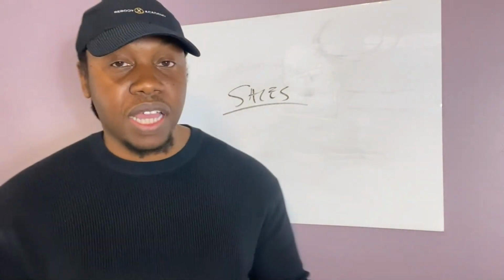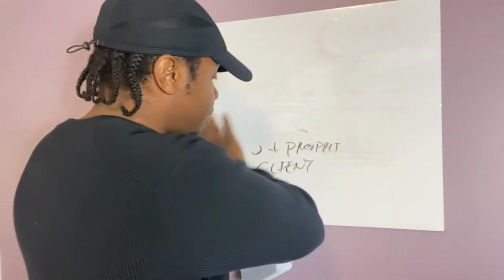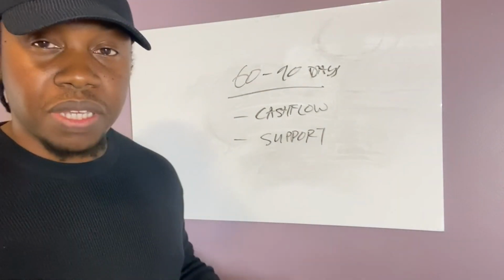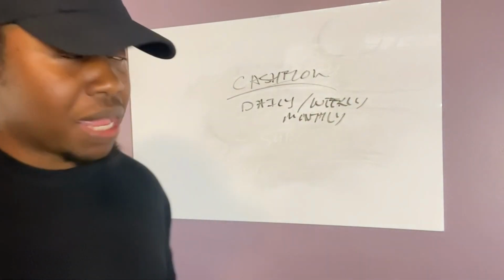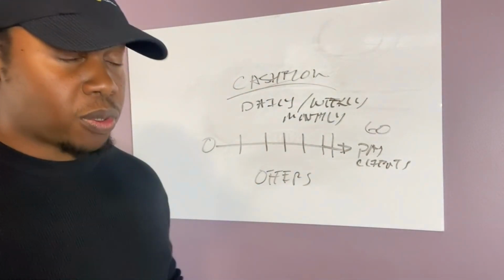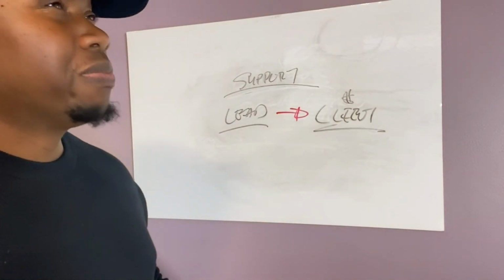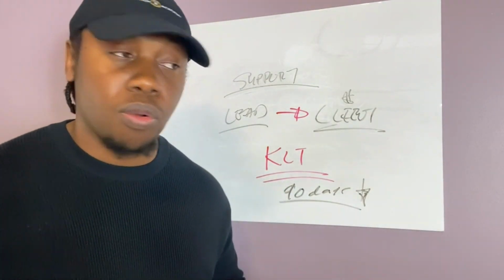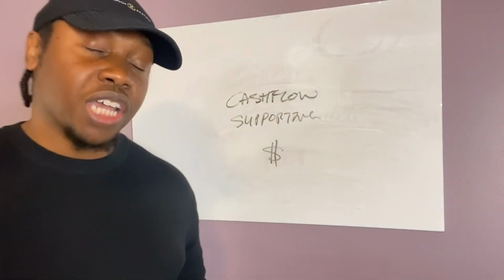Sales Cycle 101: How to Break It Down and Win More Deals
Want to simplify your marketing and sales strategy?

Access all my business growth, marketing and sales course for just $47 in Preneur Vault

Are you struggling with cash flow?

The key to overcoming this challenge lies in making consistent offers to prospective buyers. With the average sales cycle taking 60 to 90 days for a customer to convert, it’s crucial to engage both new and existing leads regularly. This proactive approach not only helps in maintaining a steady revenue stream but also reactivates past prospects who may still be interested in your products or services.

In this video, you will learn:
- The fundamental components of a sales cycle
- Effective strategies for making daily, weekly, and monthly offers
- How to engage both new and old prospects
- Tips for reactivating past leads to boost cash flow
- Techniques to convert prospects into paying clients faster
- The importance of consistency in your sales efforts
- Actionable insights to enhance your overall sales strategy

Join me as we break down the sales cycle and empower you to win more deals, increase your revenue, and ultimately grow your business.

FIND, FOLLOW & CONNECT WITH FEMI
Feel free to post comments in the video below with anything that comes up top of mind! I am always here to help and add more value to you.